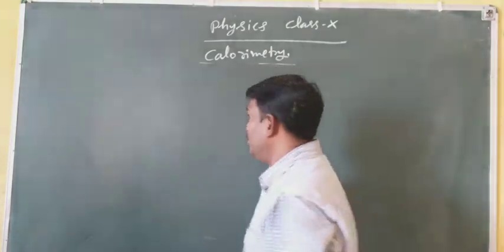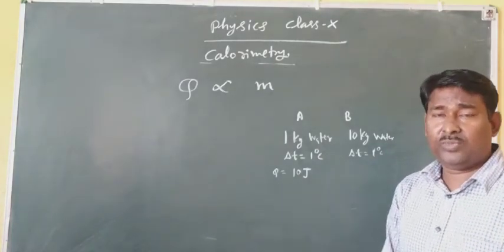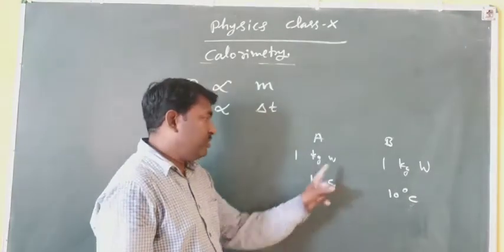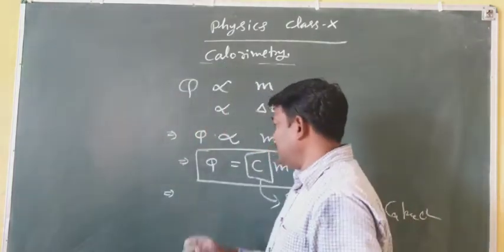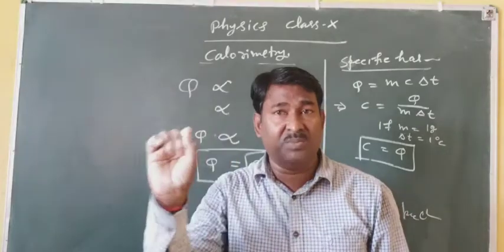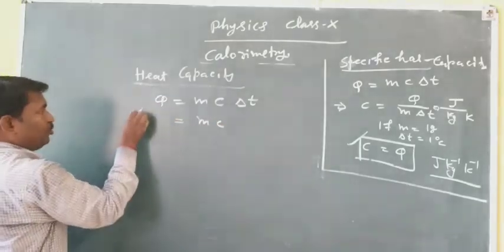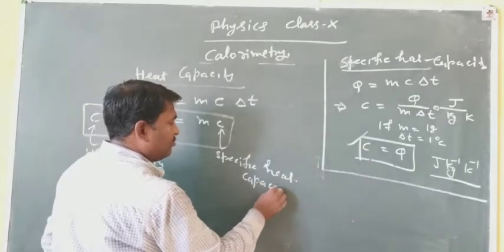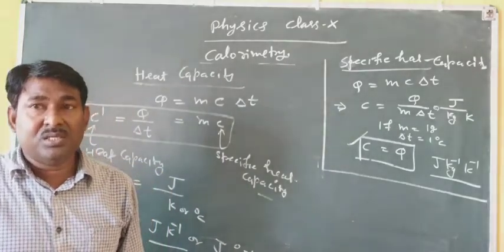X Phy Part 23